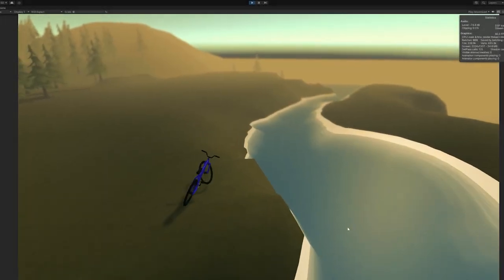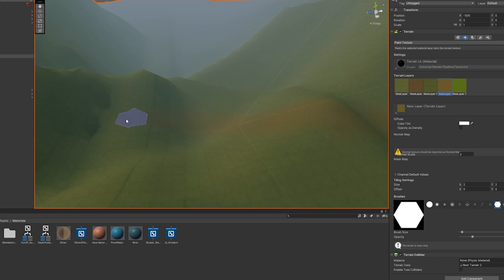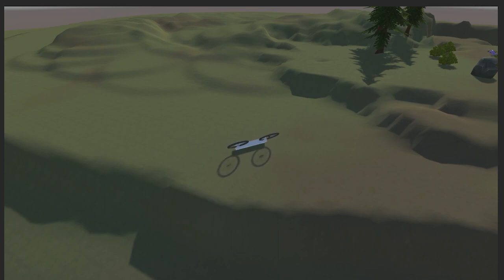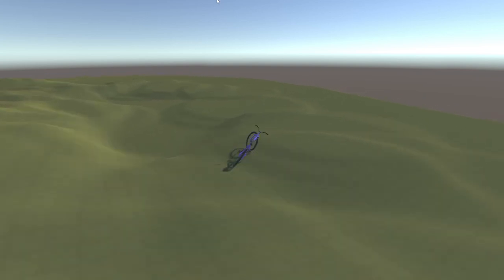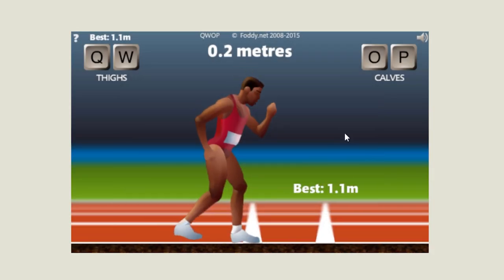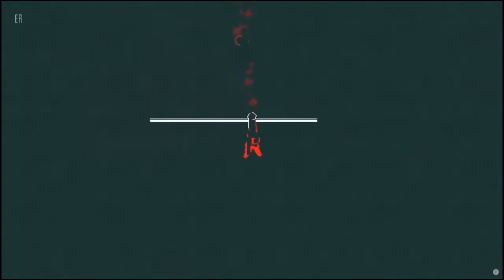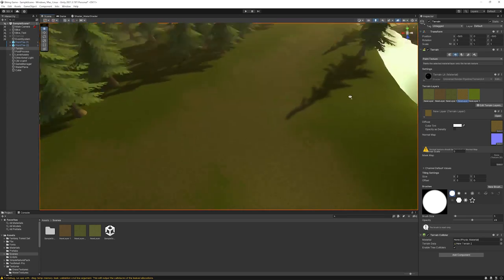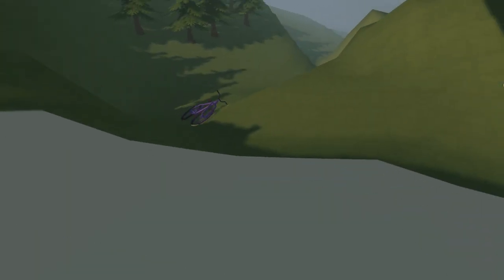How I Started Making a Game In Unity - Devlog 1 - Prototyping A Bike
Hi!👋 This is my first devlog video about a mountain biking game I am creating within Unity Engine.
I wanted to reupload this to fix some sound issues. Hopefully the sound is better.

My itch.io
Stephen Glatfelter

John Stejskal
Ridgidbody Jitter fix

Music from Uppbeat (free for Creators!)
Caldwell
by: Waltz

When Things Are Flawless
by: Cruen